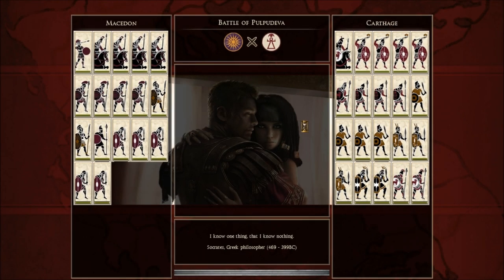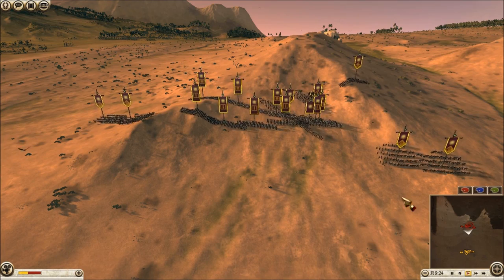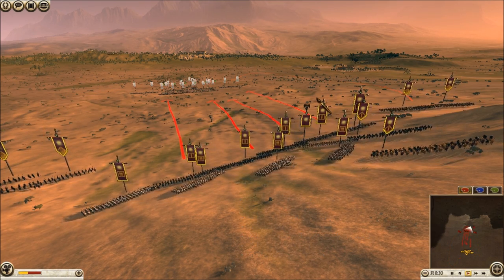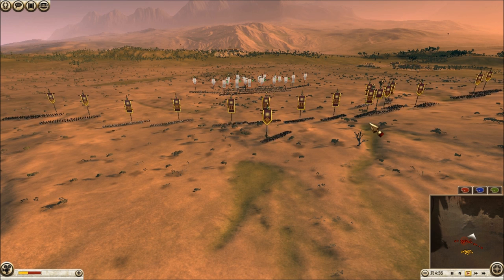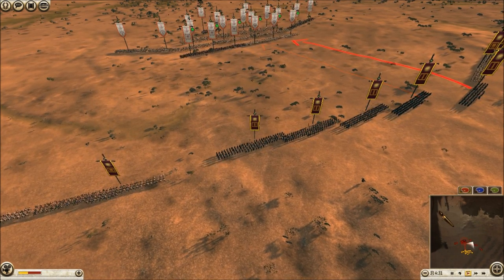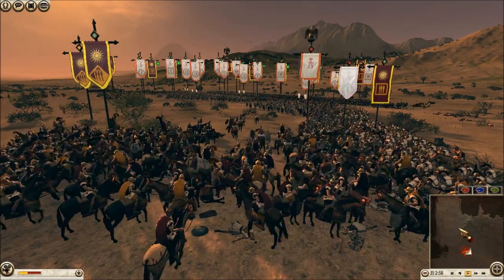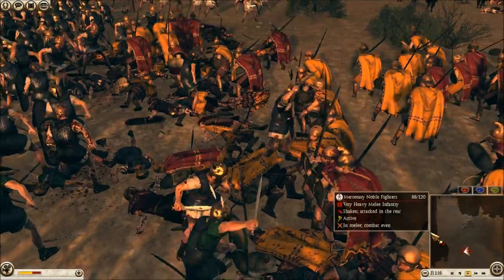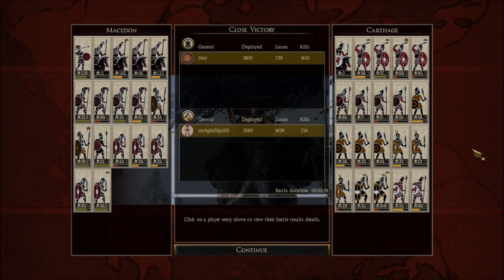(cinematic) "Mak and Cheese" - Total War: Rome II Online Battle #0318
Here's a tutorial on how to unlock the paint tools for use in the replay feature

I command the army of Macedon.

My opponent, Zachphillips101, commands the army of Carthage.

MAP: somewhere in Pulpudeva
RULES: No Elephants.  No Chariots
FUNDS: Large